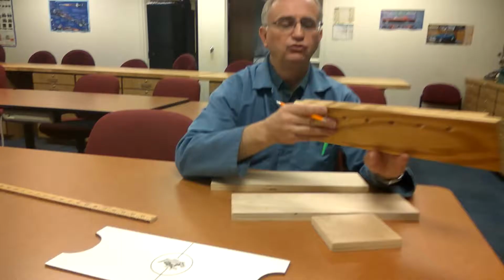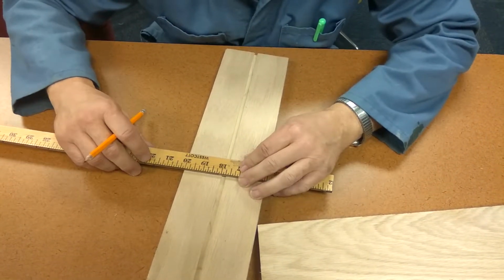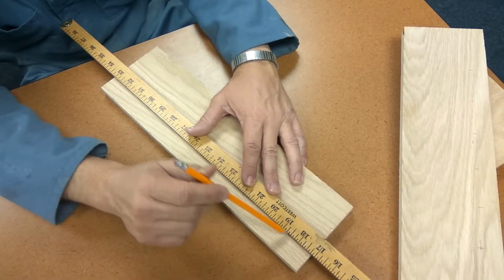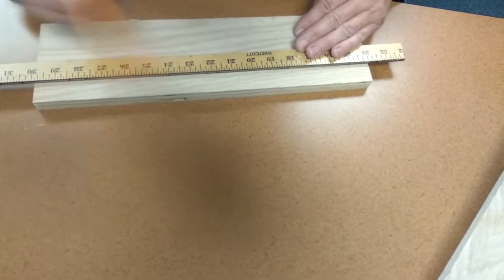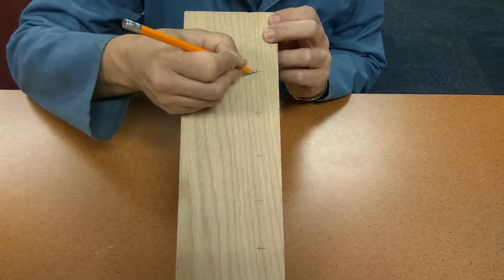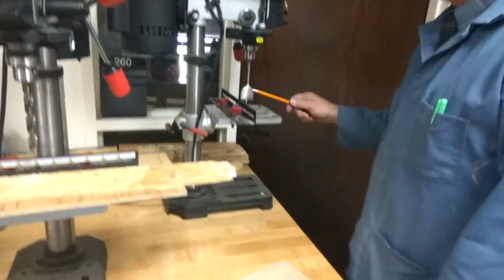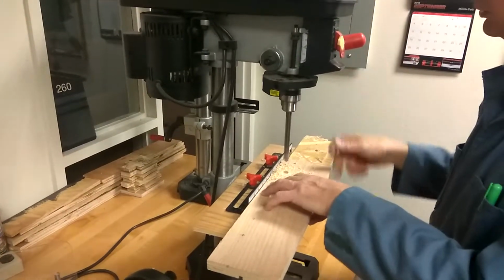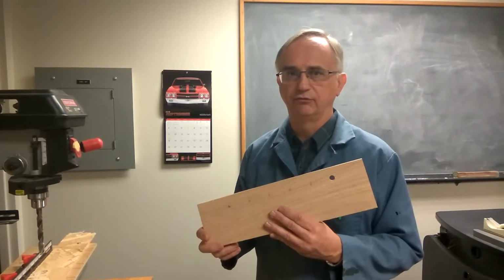DRILLING HOLES IN SIDE FOR DOWEL RODS